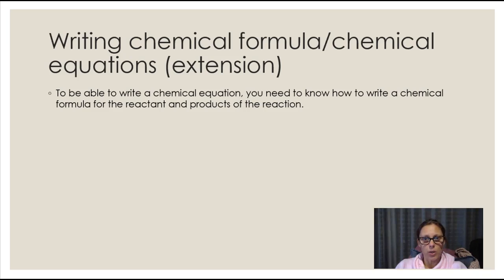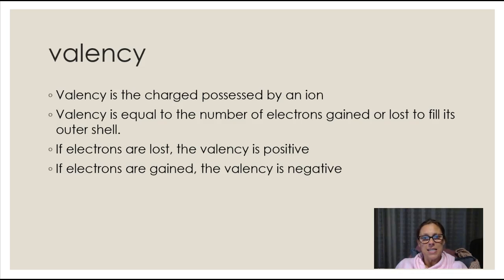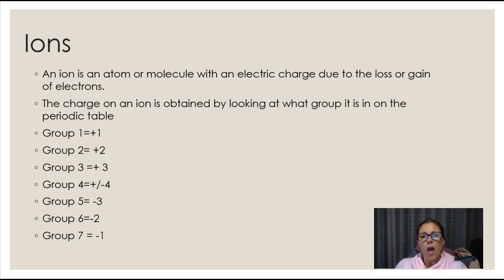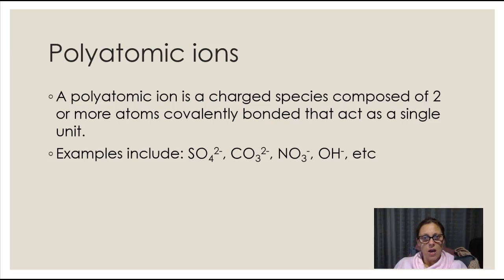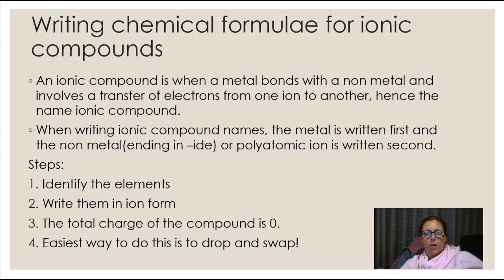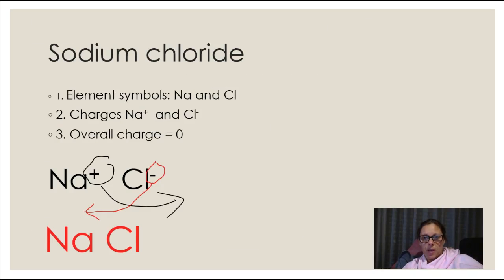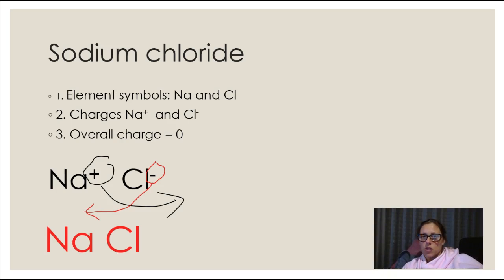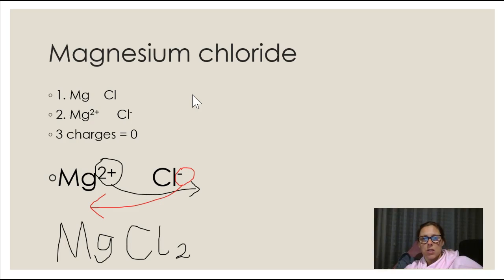writing chemical formula